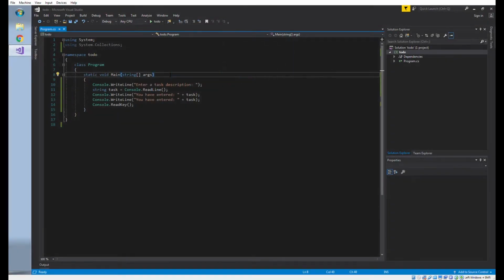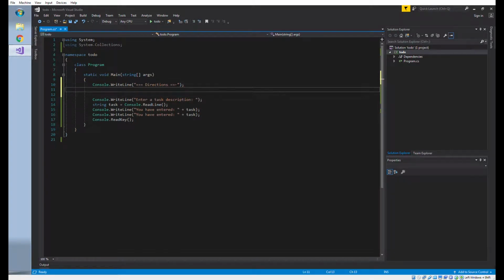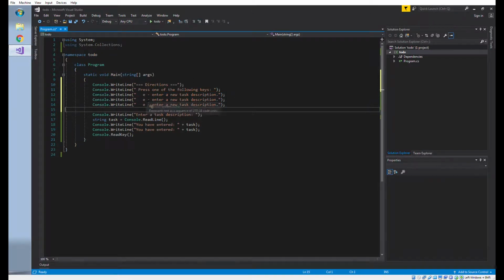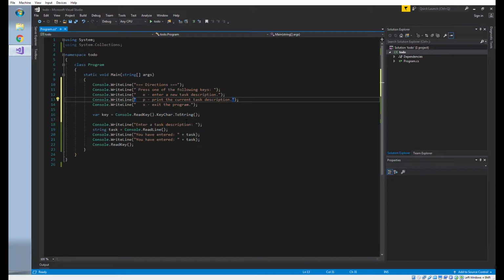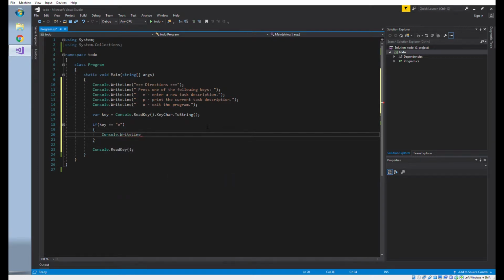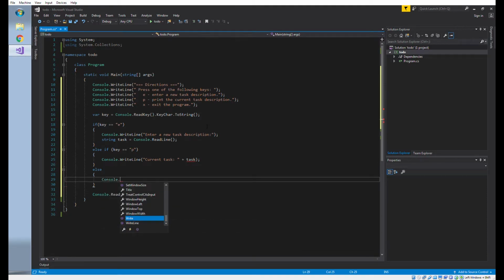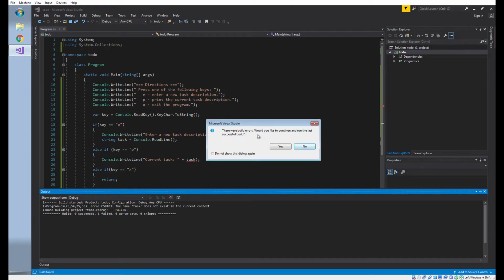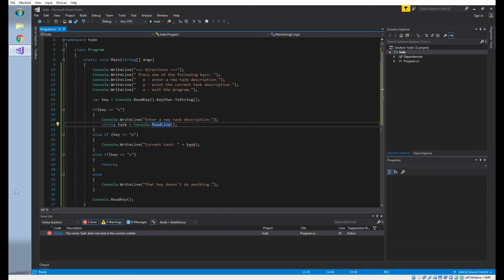RC0003.5 - Code Beginner: Use an IF statement